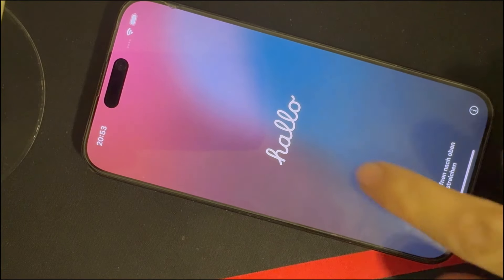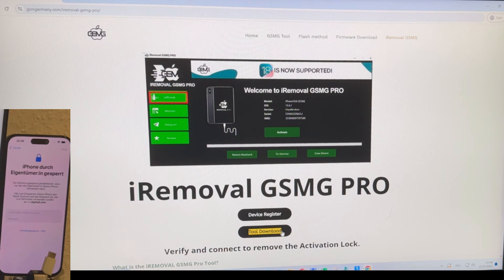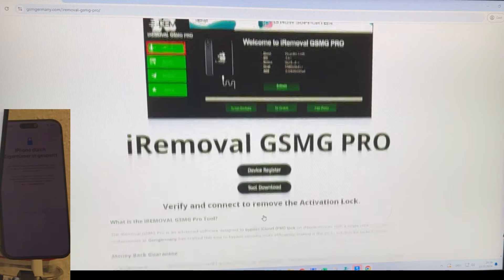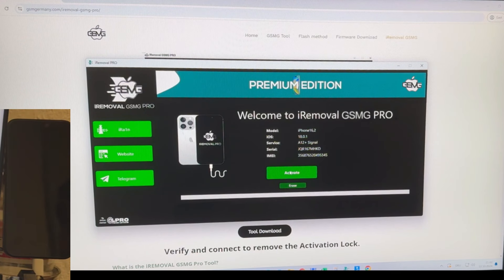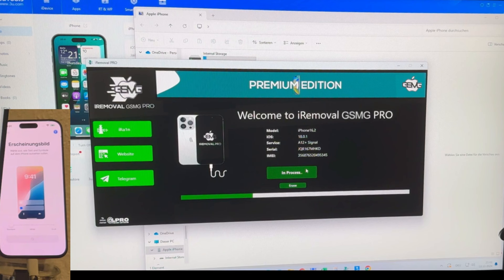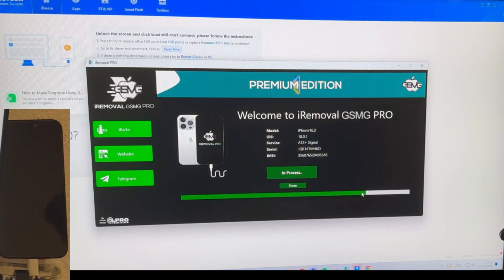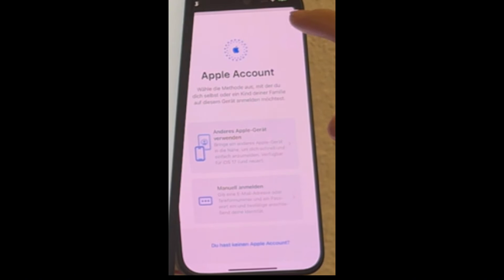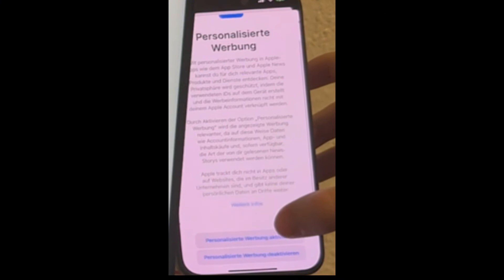New iPhone Unlock Method (X, 11, 12, 14, 15, 16) - No Apple ID Required!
This video demonstrates how to permanently remove iCloud activation lock on Apple iPhone 15 Pro Max with iOS 18.0.1. This method is compatible with most iPhone models and works for all iOS versions, including iOS 18, iOS 17, iOS 16, iOS 15, and more. Whether you're locked out of your iPhone due to iCloud activation or have a second-hand device with iCloud lock, this guide helps you bypass the lock without the previous owner's credentials.

Supported Devices:

This method also works on iPads, iPods, and other iOS devices. Get past the activation lock and unlock your iPhone or iPad hassle-free. No jailbreak needed. This video explains step-by-step instructions on how to remove the iCloud lock and regain full access to your Apple device.